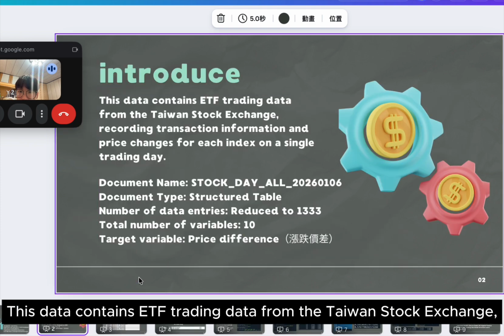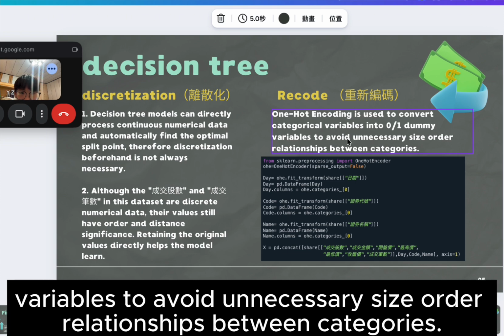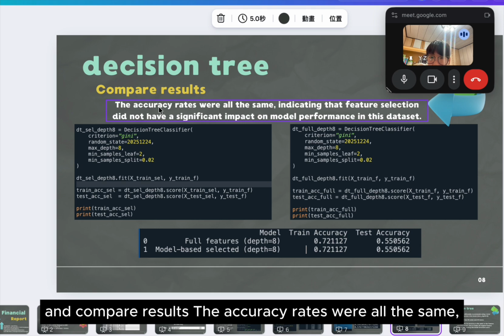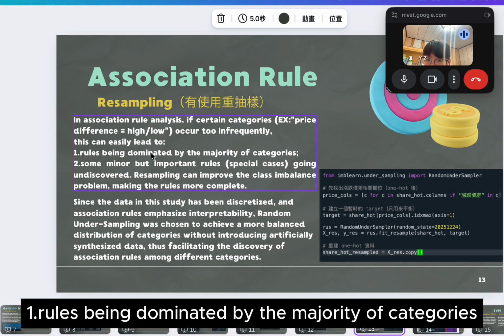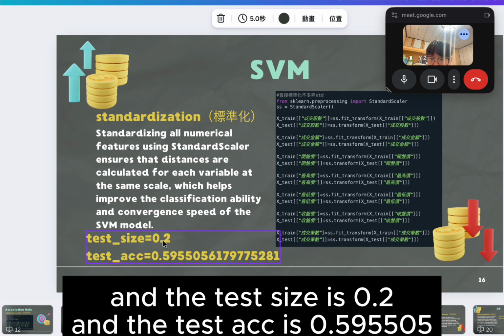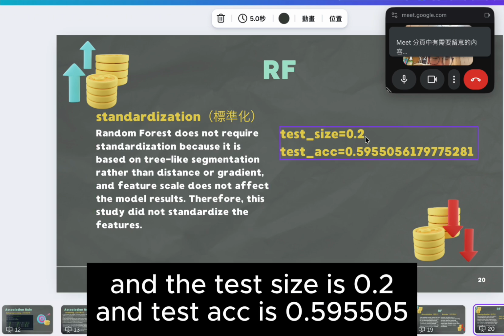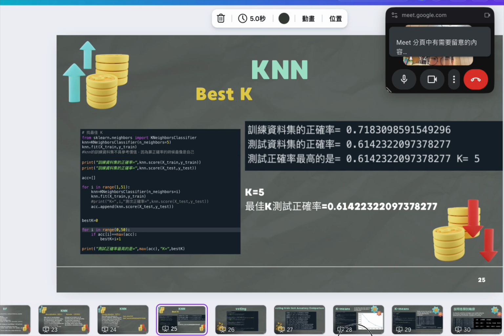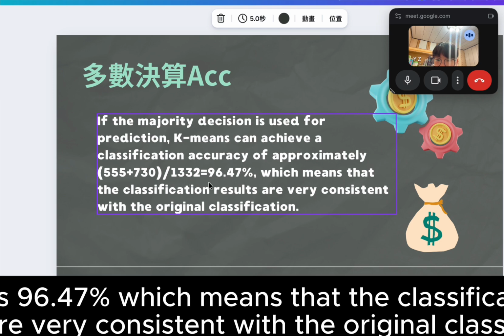資料採礦期末報告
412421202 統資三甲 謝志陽